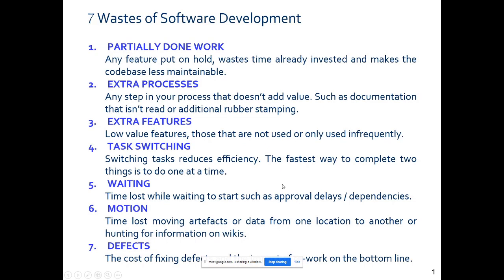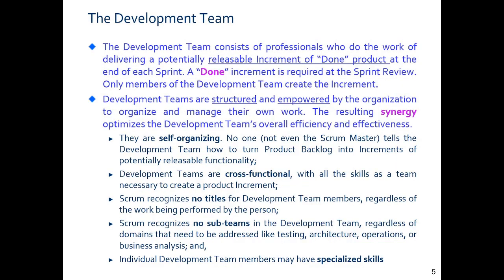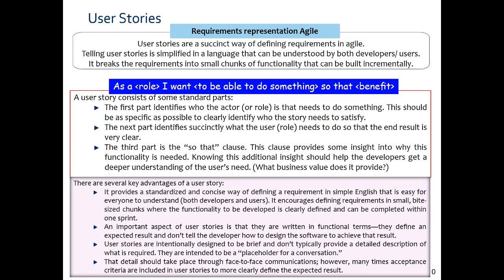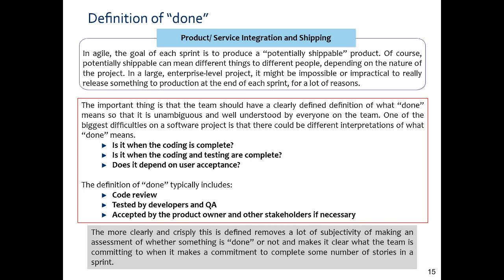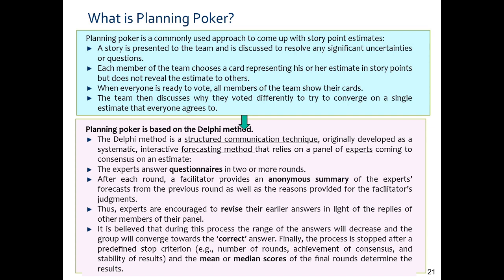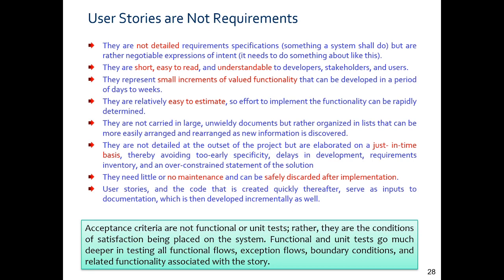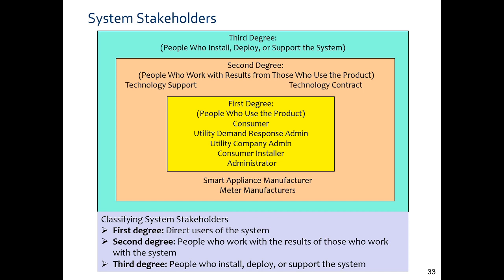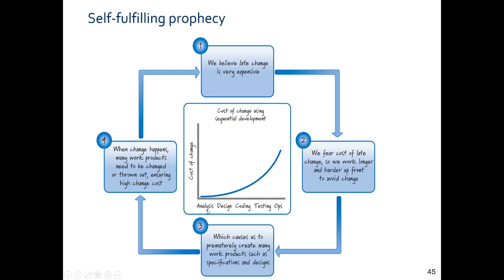SCRUM Foundation Process